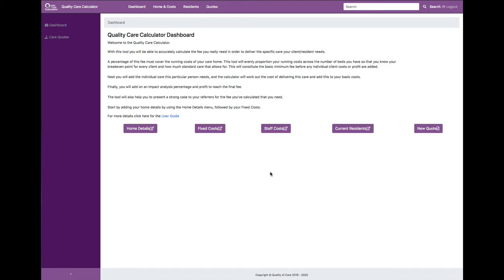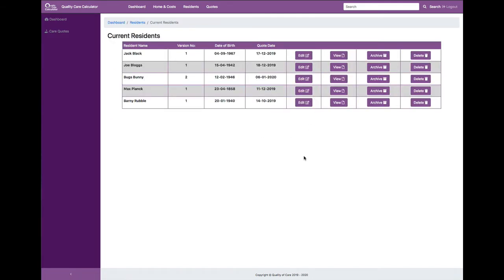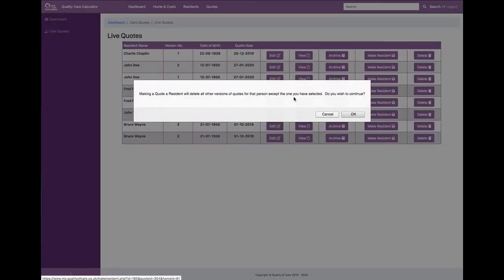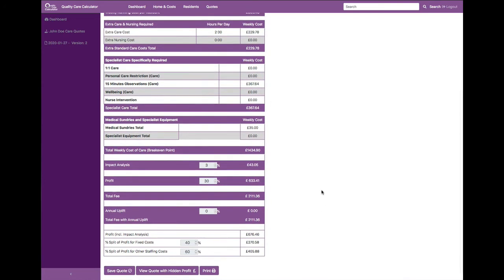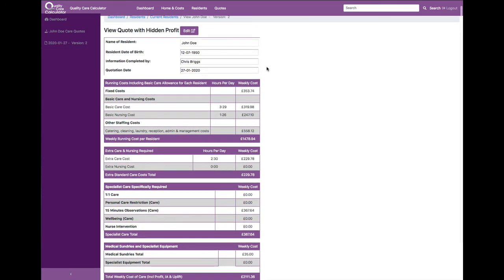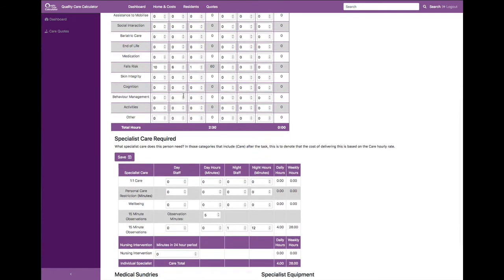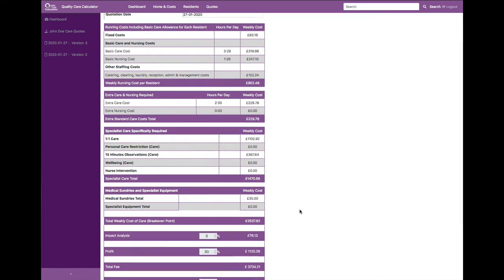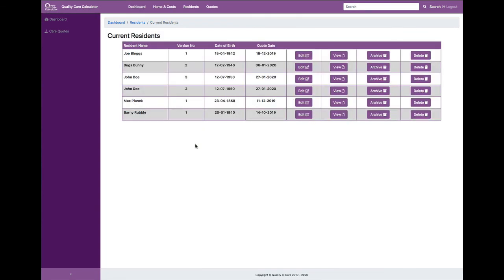Quality Care Calculator - Make a new Resident / Edit a Resident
Quality Care Calculator - How to make a new Resident by turning a Quote into a resident.  How to Edit a Resident.